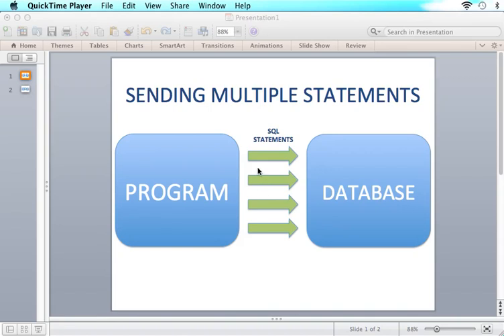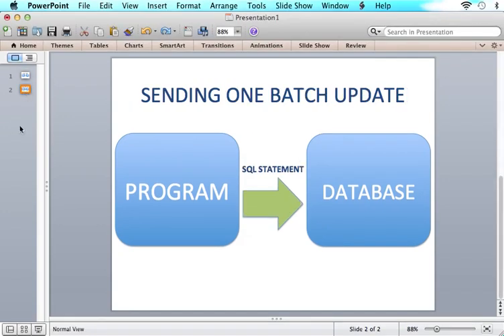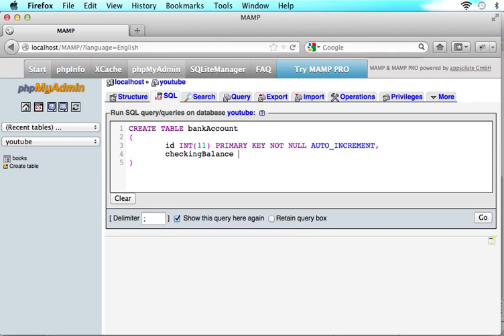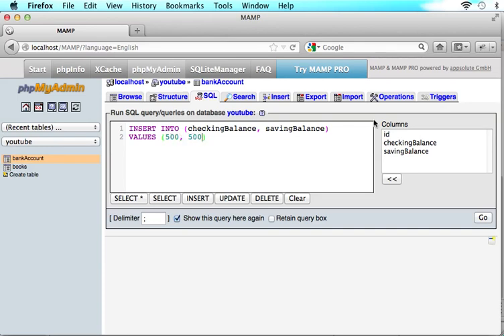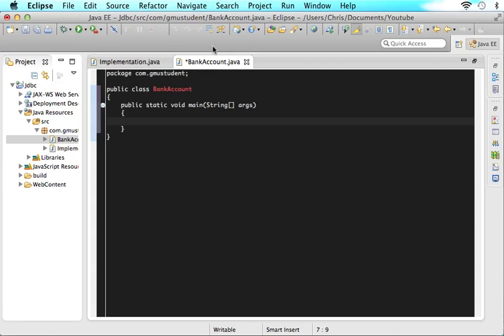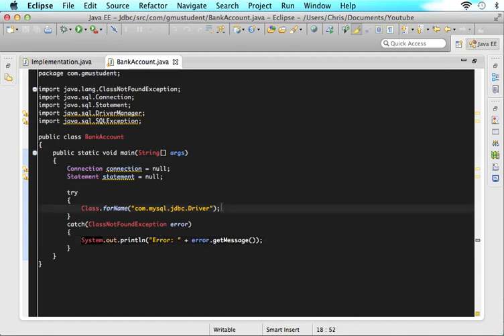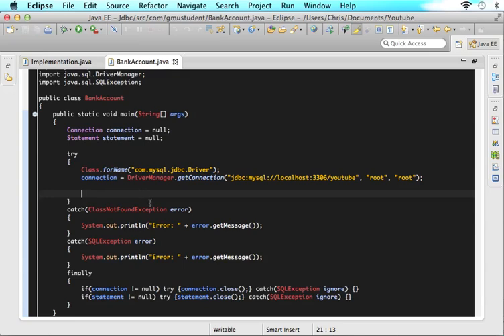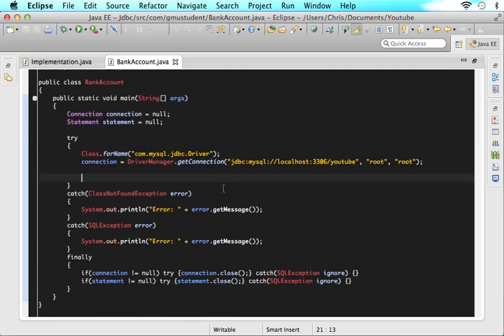JDBC Tutorial - P10 - Batch Updates - Part 1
- What's up guys. In this tutorial we are going to learn how send multiple updates and inserts into the database all at once.